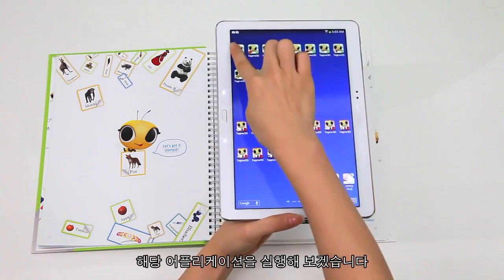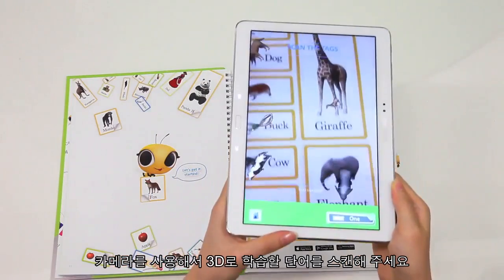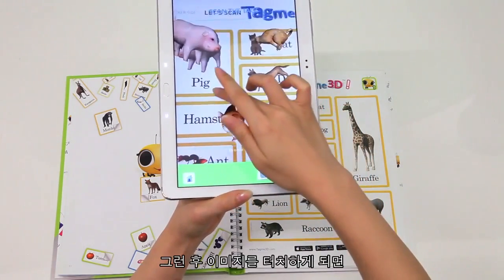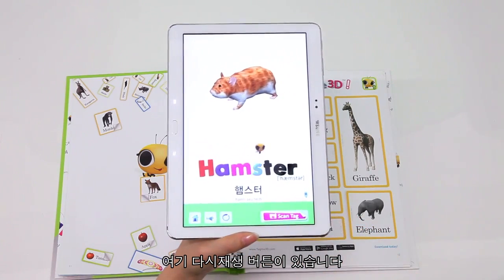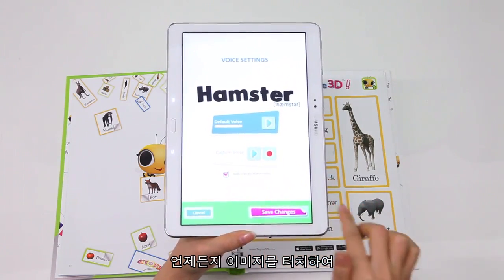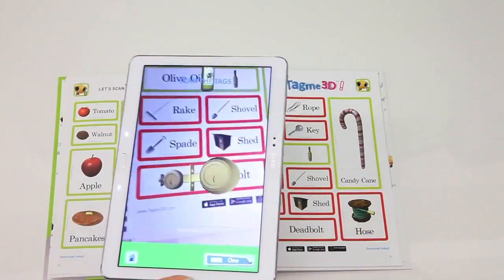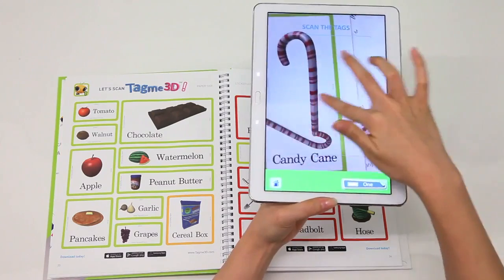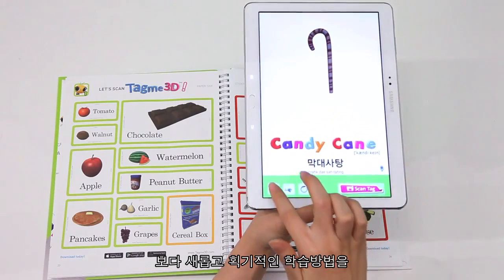태그미 3D 가이드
태그미3D(Tagme3D)는 '증강현실' 기술을 도입하여 책과 앱을 이용하여, 보다 효과적인 방법으로 아이들로 하여금 영어 파닉스를 흥미롭게 배울 수 있도록 제작되었습니다. "Tagme3D"는 미국 최고의 아동서적 대회인 'Moonbean Awards'에서 읽고쓰기 능력부분에서 금상을 수상하였으며, 'INDIEFAB Awards'에서 2015년 올해의 책과 'Mom's Choice Awards'에서는 미국 엄마들의 선택한 책을 수상하였습니다.
포켓몬과 같은 위치기반의 증강현실 기술로 아이들이 길거리에서 돌아다니며 게임을 하는것이 두려운 부모들에게 AR(증강현실)중 타겟 베이스의 증강기술을 도입하여, 우리의 아이들이 모바일폰이나 타블렛을 이용하여 실내나 지정된 장소에서 책속의 그림을 태깅하며 영어 기반의 다개국어를 배울수 있도록 되어 있습니다. 4권의 스티커북시리즈와 40권의 워크북을 통해 400개의 영단어속의 사물이 3D로 증강하여 아이들이 영어단어어 함께 모국어 및 14개국의 언어등 다개국어를 400개의 사물을 통해 360도로 직접 돌려보고, 확대해보면서 사물에 대한 인식력과 이해력을 증가시켜 주는 최초의 증강현실 교재교구 시리즈로 제작되었습니다.